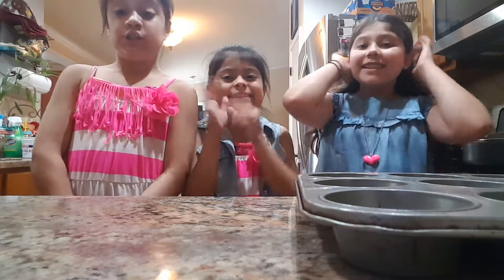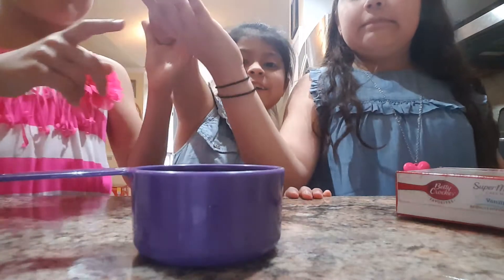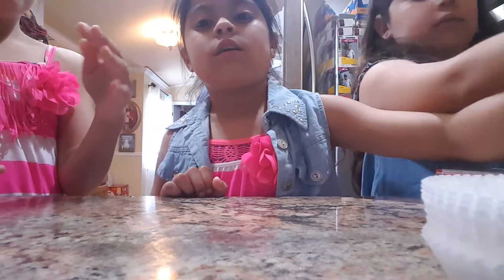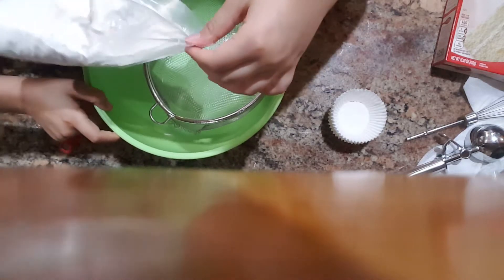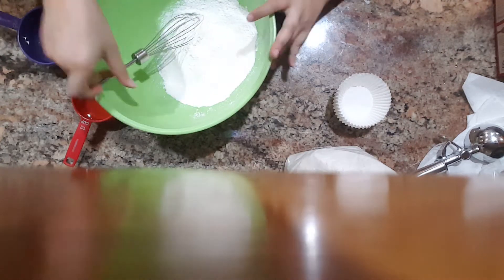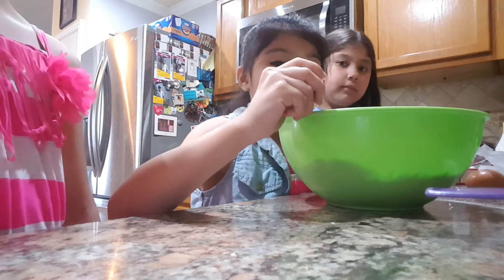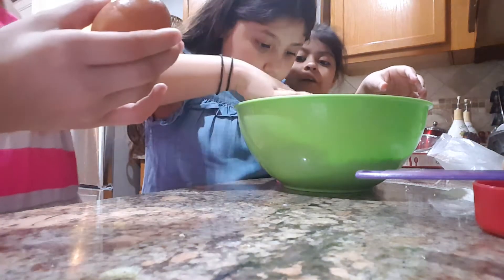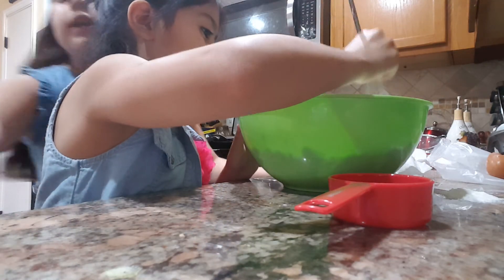Sorry watch part 2 baking cupcakes